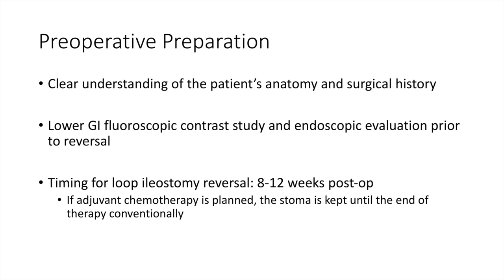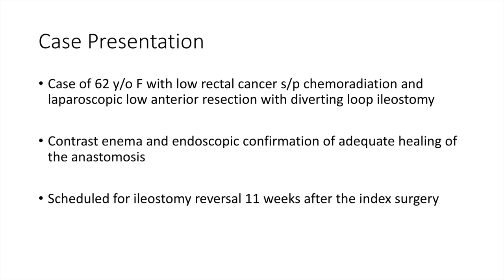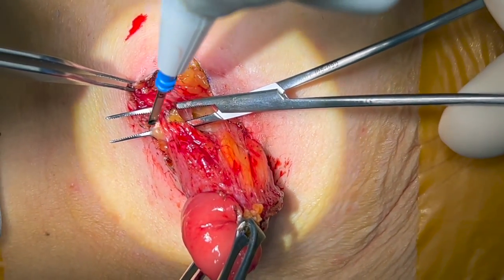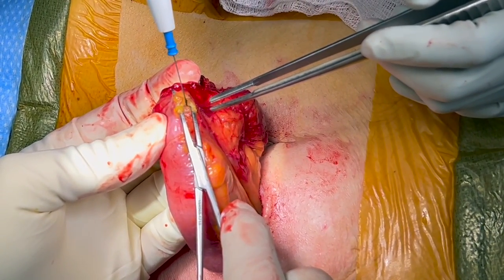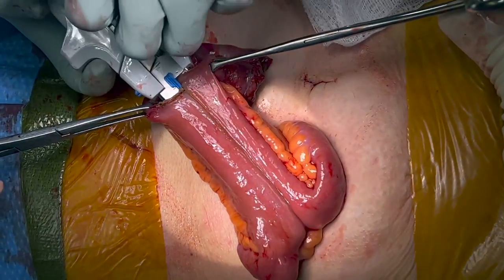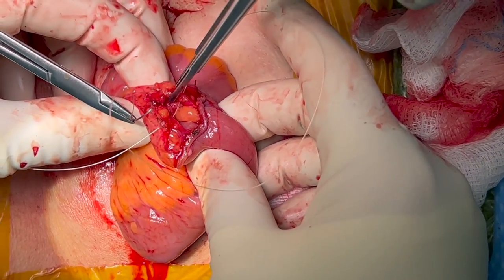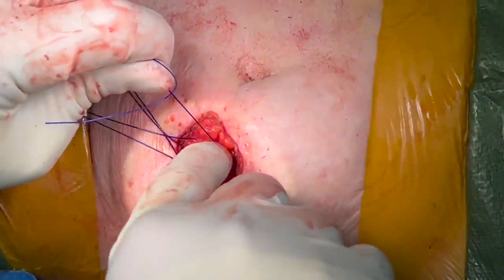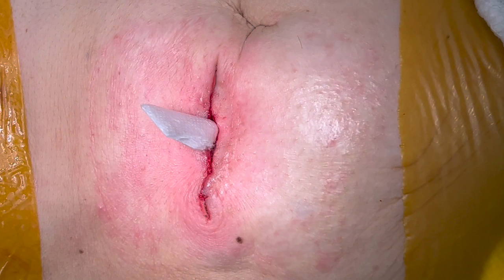Loop Ileostomy Reversal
This narrated, edited video shows the author's Loop Ileostomy Reversal. This video is associated with a text under submission for publication in the journal Colorectal Disease.

Rodriguez-Silva, Jetsen; UMass Memorial Medical Center - Memorial Campus
Maykel, Justin; UMass Memorial Medical Center - Memorial Campus